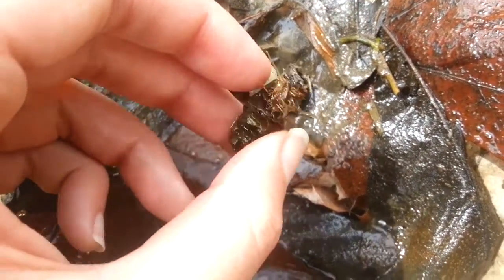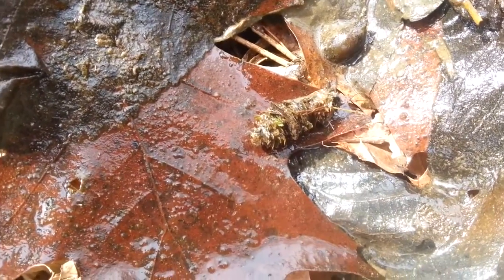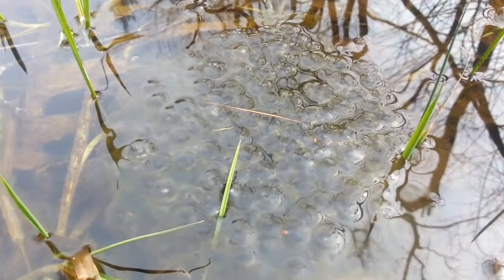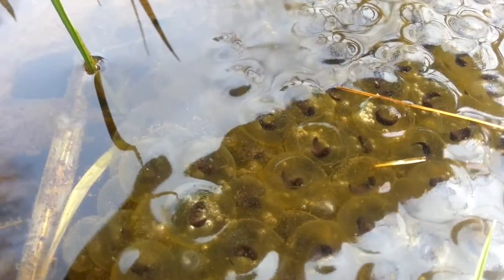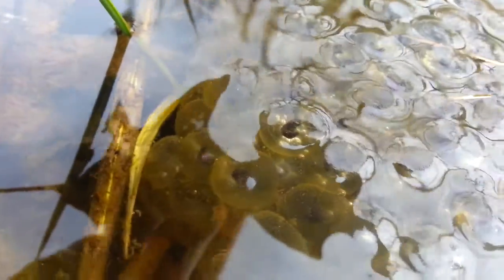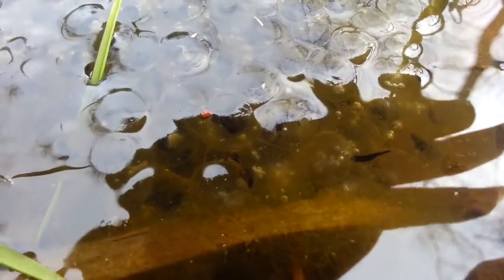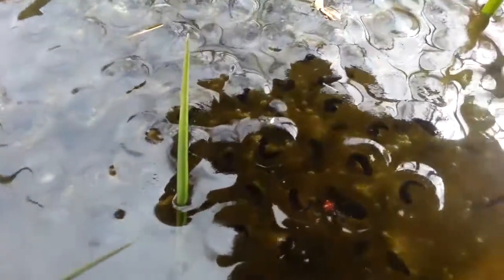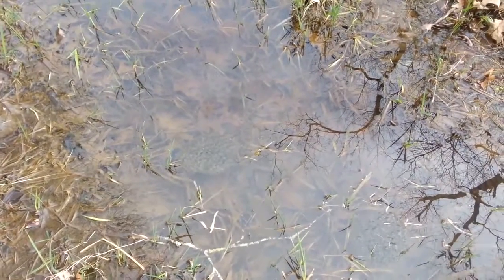Greenhouse! Tiny Tadpoles!!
We go back to the Frog Creek to see how the little tadpoles are developing in their eggs!